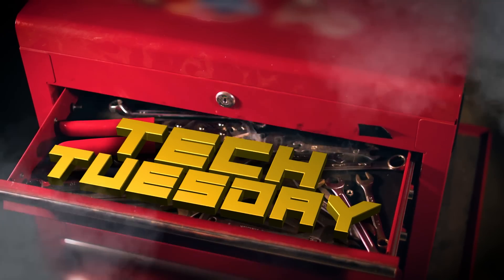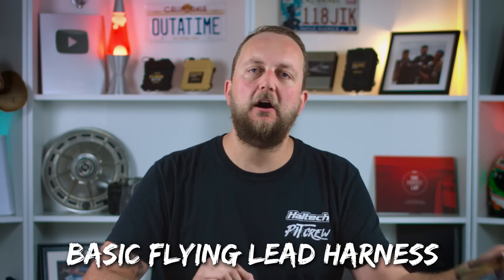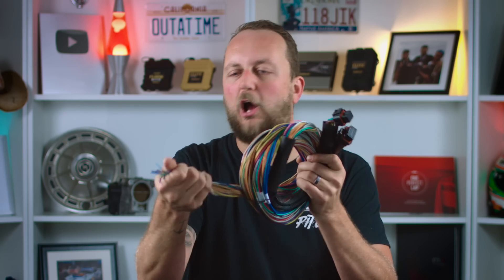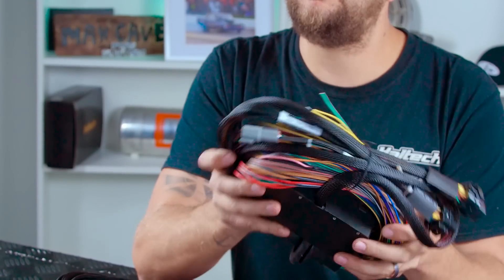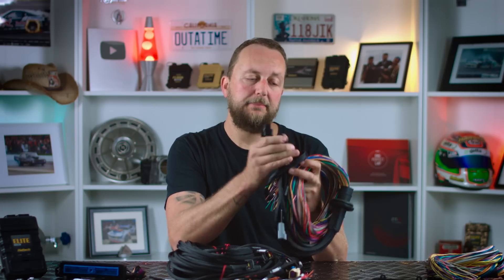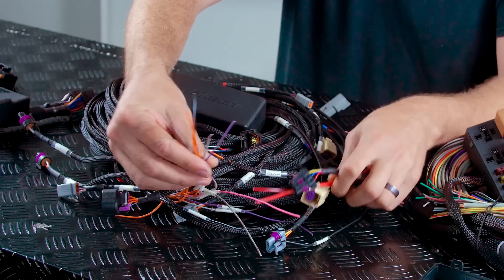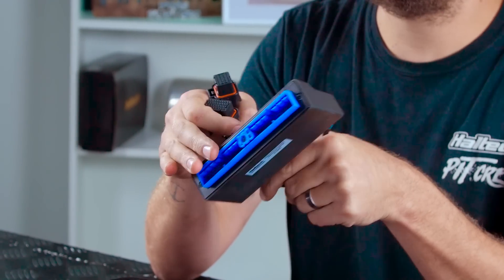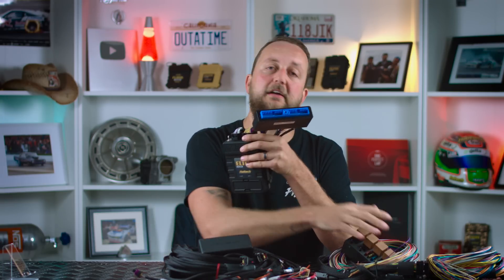🛠 ECU Wiring Methods Explained | TECH TUESDAY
Thinking about getting a Haltech Elite ECU? Not sure what that means? Don't worry - in this video Scott provides a quick overview of the different wiring options available for Elite series ECUs as well as their recommended applications. Short, sweet and to the point!